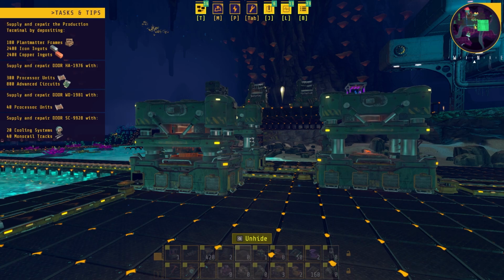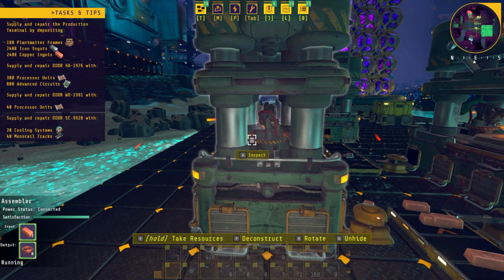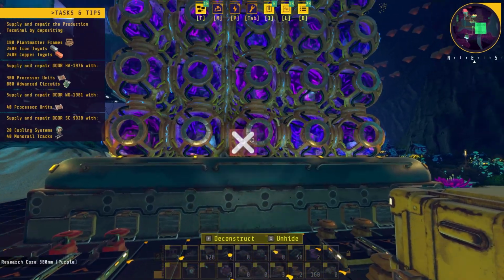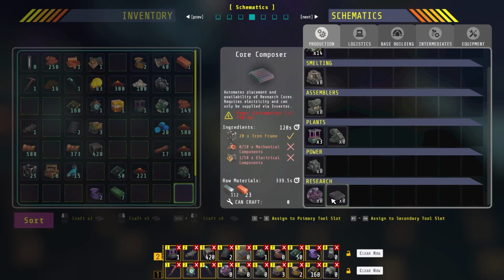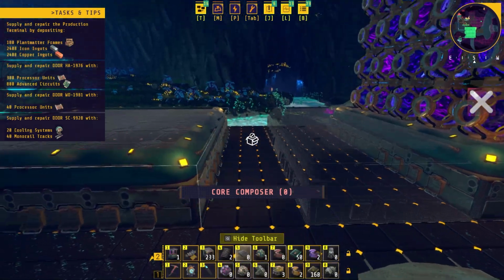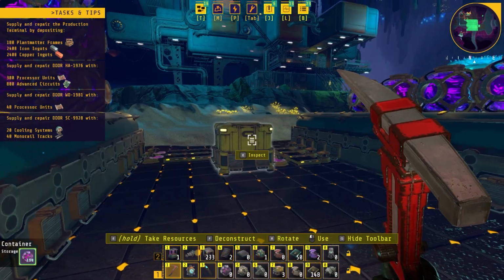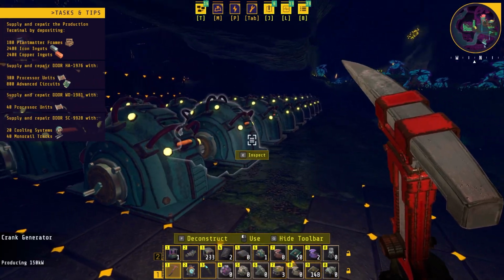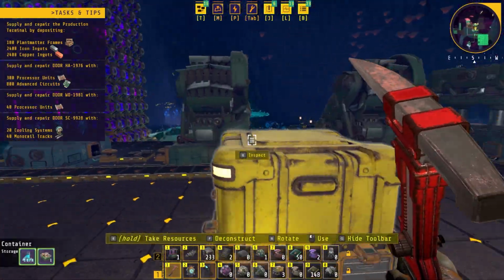Techtonica Research Cores: Troubleshooting & Automation Guide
🎮 Techtonica Research Cores: Troubleshooting & Automation Guide 🎮Welcome to the cutting-edge world of Techtonica, where scientific advancement holds the key to success! In this comprehensive video guide, we dive deep into the realm of Research Cores, the backbone of progress in the game.🔍 Troubleshooting Research Core Issues 🔍Discover the common hurdles that players face while dealing with Research Cores. From unexpected glitches to production bottlenecks, we'll walk you through a step-by-step troubleshooting process to ensure your Research Cores run smoothly and efficiently. Unleash the full potential of your research endeavors!⚙️ Mastering Automation Techniques ⚙️Why waste time with manual tasks when automation is within your grasp? Join us as we explore the power of automating Research Core production. Learn how to set up automated systems that maximize resource utilization, reduce downtime, and accelerate your scientific breakthroughs.💡 Tips, Tricks, and Best Practices 💡Our Techtonica experts share invaluable tips and tricks to fine-tune your Research Core automation. From optimizing production queues to integrating auxiliary technologies, these best practices will elevate your gameplay to a whole new level.🚀 Unlock Unprecedented Advancement 🚀Embrace the art of troubleshooting and automation, and witness your Techtonica empire flourish like never before. Say goodbye to tedious micromanagement and embrace a new era of efficiency, enabling you to focus on the grand vision of your scientific conquests.🔥 Are you ready to revolutionize your Techtonica gameplay? 🔥Join us in this immersive and informative video as we delve into the world of Research Cores, troubleshooting challenges, and implementing automation for unparalleled success.

MY BUILD

 Case -  NZXT H7 Flow Blk Wht Mid Tower
Power supply -  RMi 750W Gold High Performance
Motherboard - MSI MAG X570S TOMAHAWK MAX WIF
GPU -  MSI RTX 3070 Ti GAM X TRIO 8GB
RAM -  2x8GB Cors Veng LPX DDR4-3200 x2
COOLING   120 Corsair LL120 RGB PWM 3Pac
 120 Corsair LL120 RGB PWM Fan
 Kraken Z53 240mmAIO WhtRGBFans
CPU - AMD Ryzen 9 5900X Retail Box
Accessory -  Cors CommanderPRO Fan+RGB Cont